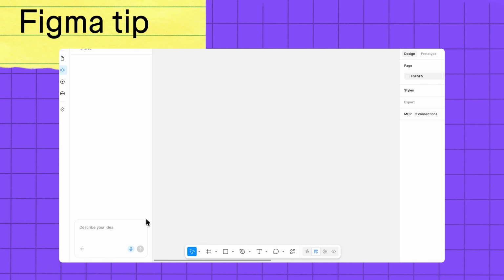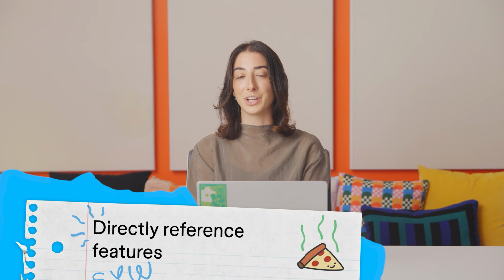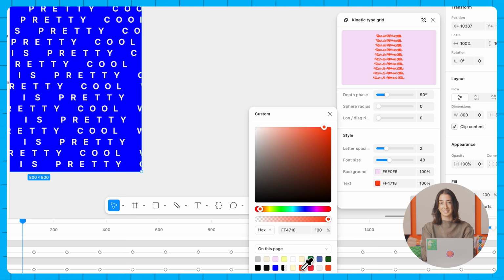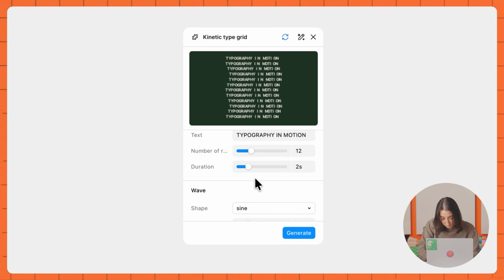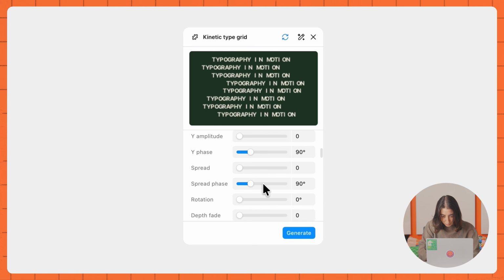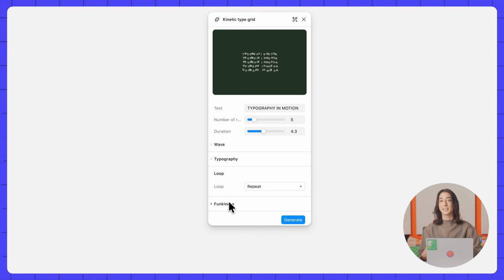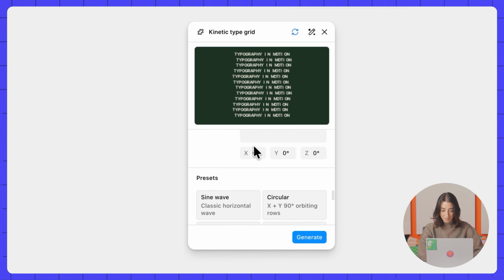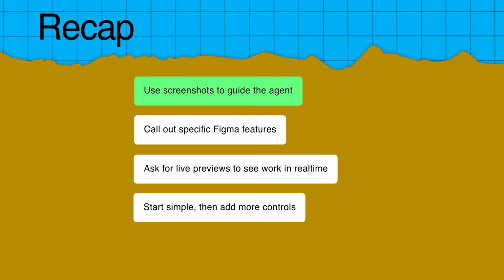How I build motion design plugins as a product designer | Show Your Work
Want to achieve a specific motion design effect but don't know how to build the plugin for the job? In this episode of "Show Your Work," Jamie Haberman (Education Designer, Figma) creates motion design plugins using the Figma agent.

00:00 Intro
00:27 Attach images to prompts
01:01 Directly reference features
01:38 Prompt for a live preview
02:22 Start small, build it up
02:51 Riff with the agent
03:33 Recap